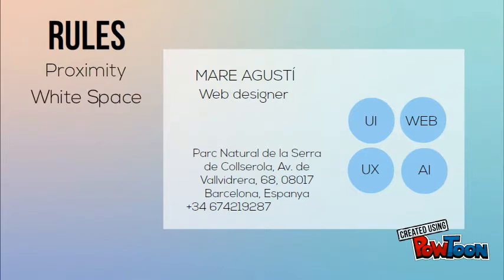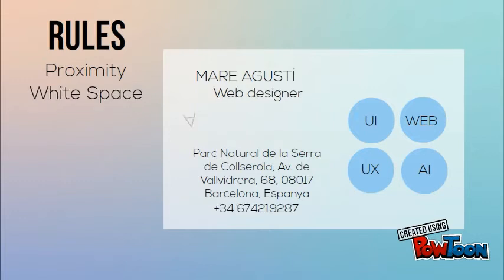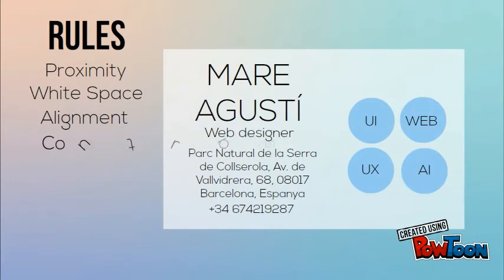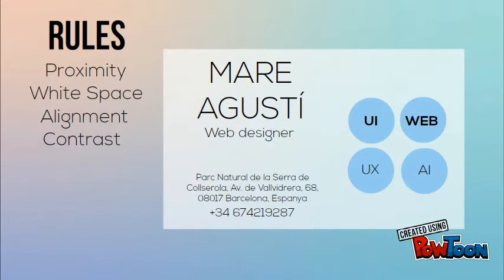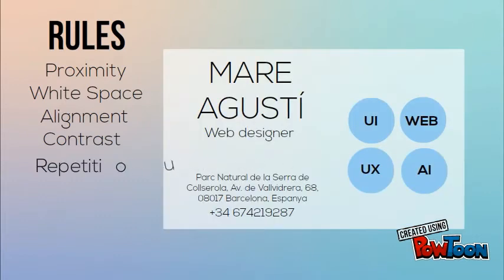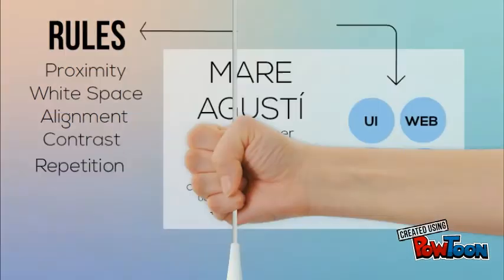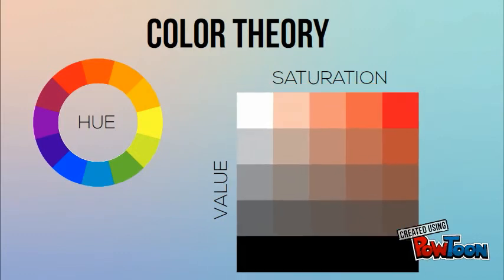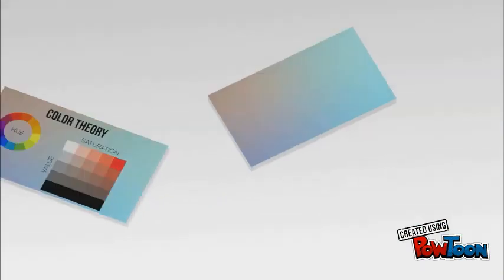BASICS OF GRAPHIC DESIGN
By Mare Agustí-- Created using PowToon -- Free sign up -- Create animated videos and animated presentations for free.  PowToon is a free tool that allows you to develop cool animated clips and animated presentations for your website, office meeting, sales pitch, nonprofit fundraiser, product launch, video resume, or anything else you could use an animated explainer video. PowToon's animation templates help you create animated presentations and animated explainer videos from scratch.  Anyone can produce awesome animations quickly with PowToon, without the cost or hassle other professional animation services require.